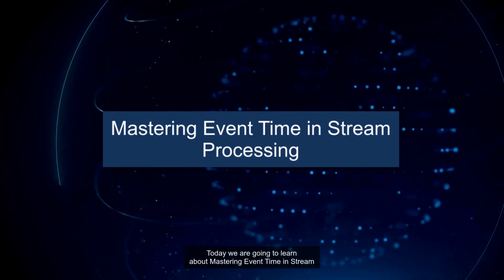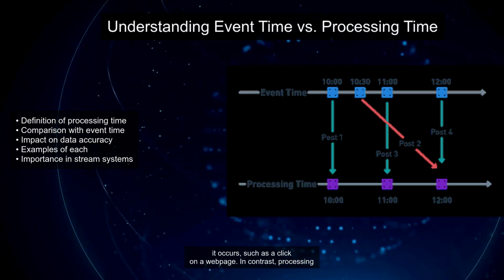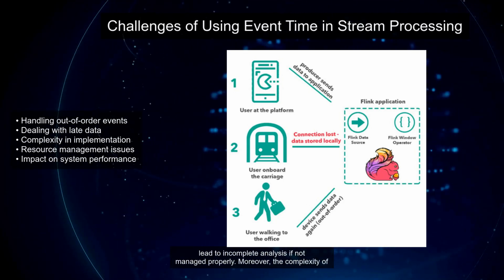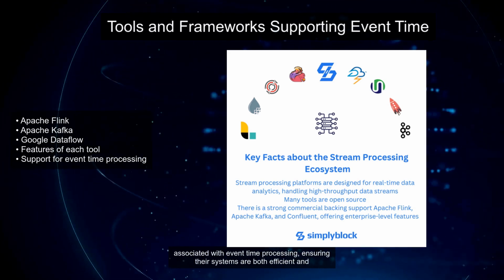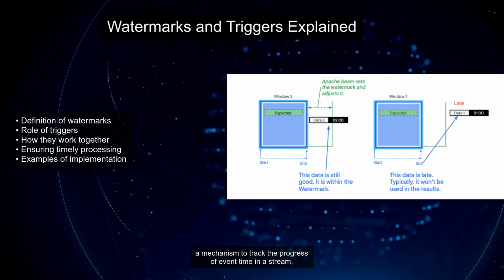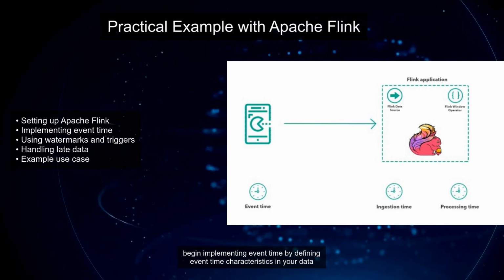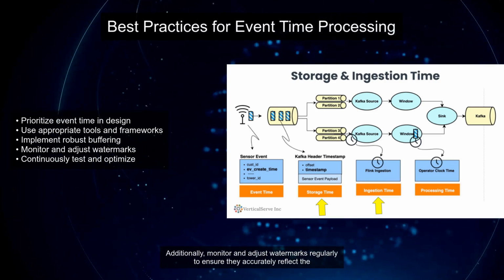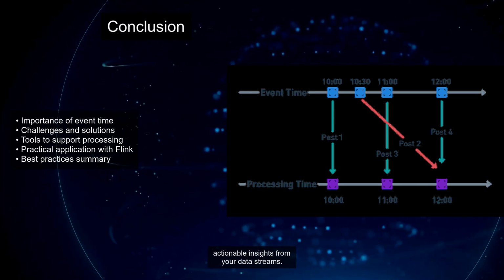Mastering Event Time in Stream Processing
**Mastering Event Time in Stream Processing: A Must-Know for AI Enthusiasts! 🤖⚡🚀**

**Opening Hook:** Ever wondered how to maintain real-time data accuracy in your stream processing applications? 🤔 Join us as we unravel the mysteries of event time, the backbone of efficient data handling in streaming systems! 💡

**Brief Summary:** In this video, we're diving deep into the world of event time, exploring its significance in stream processing, and learning how to implement it effectively using top tools like Apache Flink. 🌐

- **✨ Introduction to Event Time:** Understand its definition and importance in maintaining real-time data accuracy.
- **⚡ Event Time vs. Processing Time:** Discover the differences and their impact on data precision.
- **🚀 Challenges of Event Time:** Learn to handle out-of-order events and late data effectively.
- **🛠️ Tools & Frameworks:** Explore Apache Kafka, Google Dataflow, and more for supporting event time.
- **🔥 Handling Late Data:** Strategies for dealing with late arrivals and ensuring data integrity.
- **🎯 Watermarks & Triggers:** How they work together to ensure timely processing.
- **📌 Practical Example with Apache Flink:** Step-by-step implementation guide.
- **✨ Best Practices:** Prioritizing event time and using the right tools for optimal performance.

**Target Audience Appeal:** 🧠 This video is perfect for AI enthusiasts, tech lovers, and anyone keen on the latest advancements in AI and stream processing. Mastering event time is crucial for enhancing your

   Engineering